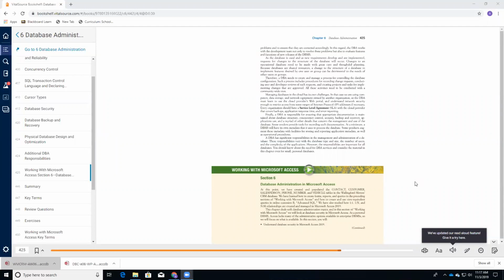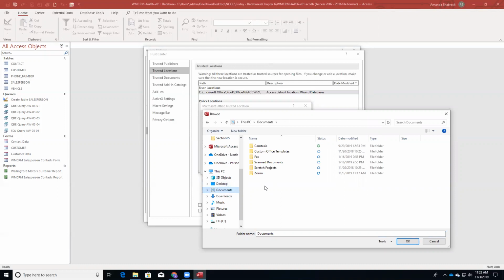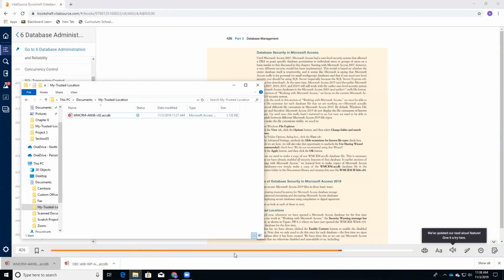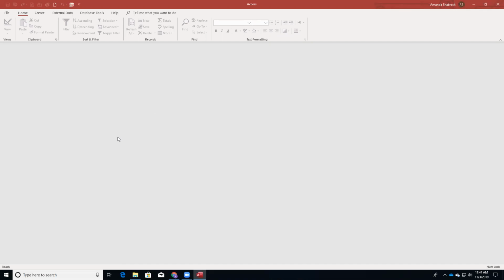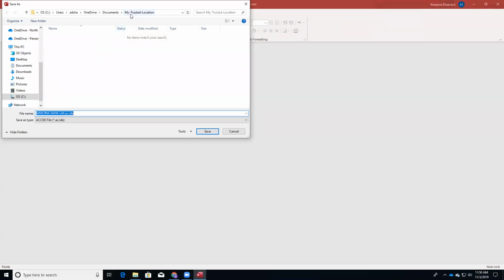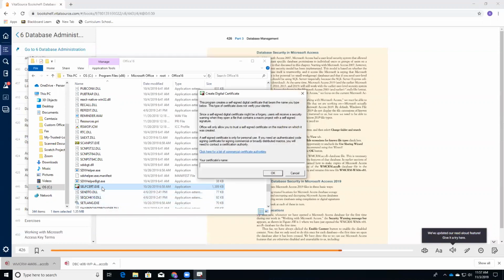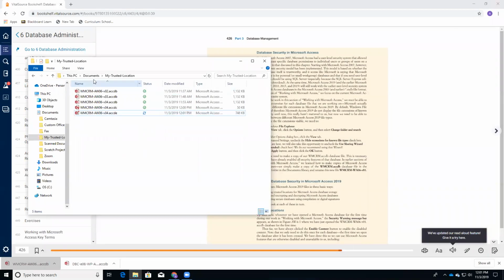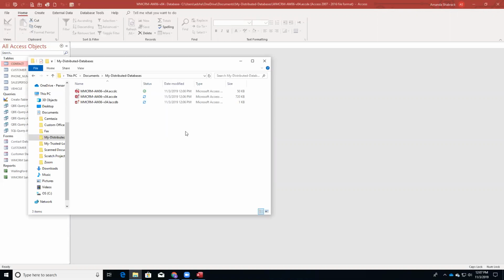Database Concepts Access Workbench Chapter 6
WMCRM